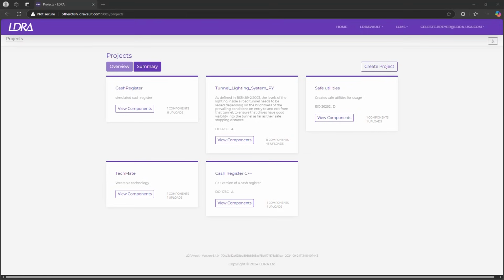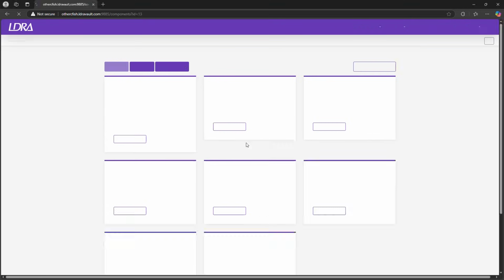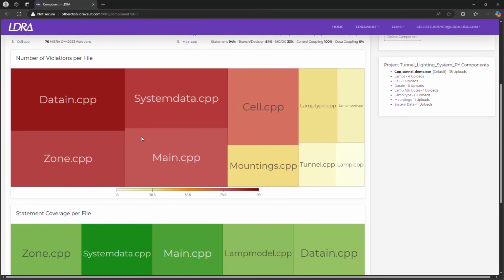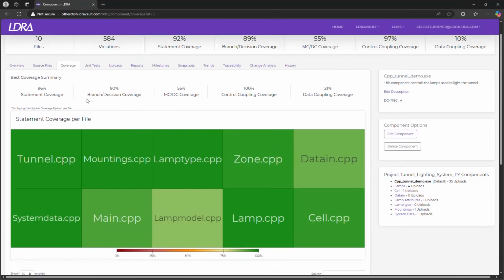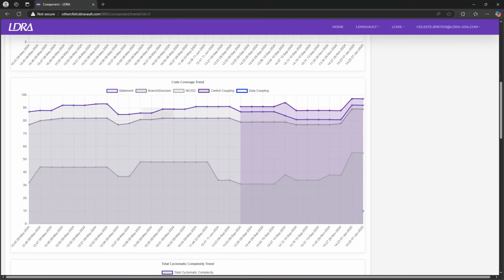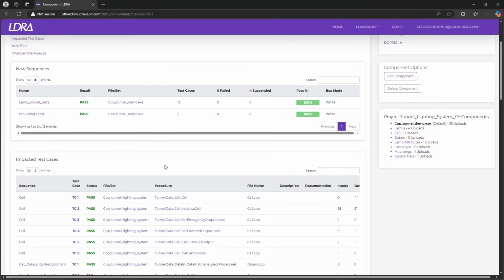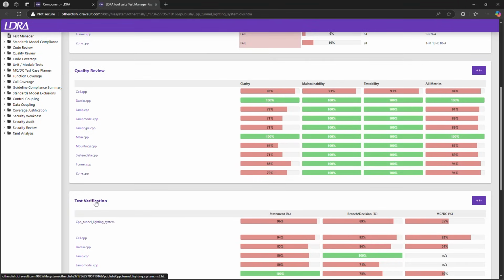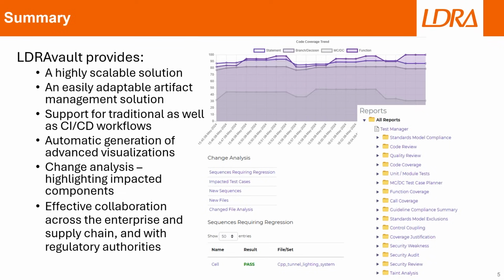Coordinate code coverage across large, dispersed critical embedded software projects with LDRAvault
Successful project management in large, geographically dispersed, standards-compliant, critical embedded software projects requires several key attributes. Where teams are spread across different locations and time zones, achieving (say) the necessary levels of code coverage demands effective coordination of teams. Standardized process objectives and compliance-friendly evidence creation are essential across contributing groups. Robust systems are needed to collate evidential artifacts from various code versions stored in different locations. And enhanced communication and collaboration efforts are crucial to accommodate the increasing number of hybrid or home-based engineers.

Achieving these project characteristics through traditional methods is often challenging, time-consuming, and prone to errors. This video introduces LDRAvault, an automated solution designed to tackle all these issues and efficiently, and more.

00:00 Welcome
00:12 Aggregating certification artefacts across projects and users with LDRAvault
00:25 Supporting multiple projects with LDRAvault: Projects overview
00:46 Project components overview
00:49 Drilling into a component and its associated statistics: The component overview tab
01:00 Highlighting coverage gaps: The code coverage tab
01:08 Monitor changes and versions to track compliance: The upload tab
01:18 Gain insight into evolving coverage levels: The trends tab
01:28 Track the impack of changing code: The change analysis tab
01:40 Detailed reporting across each project: The results tab
02:06 Summary and closing remarks